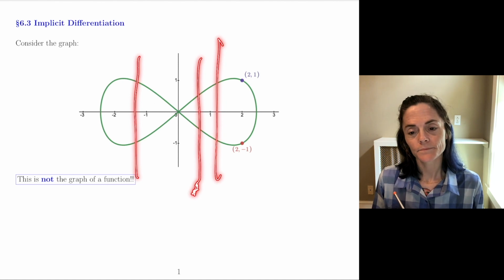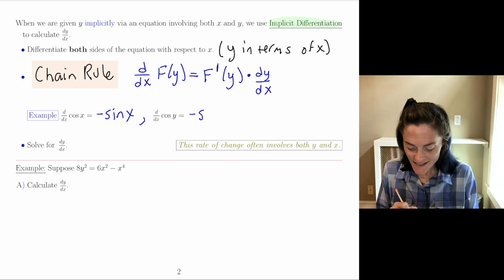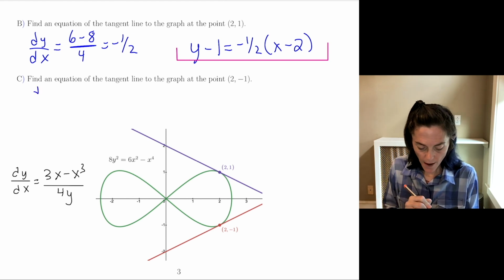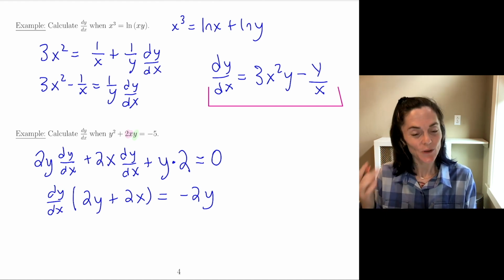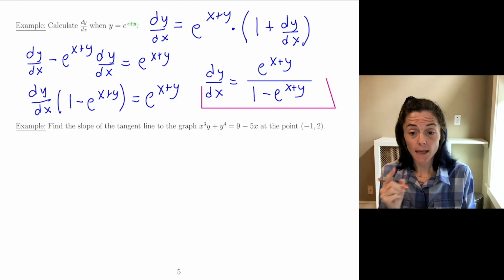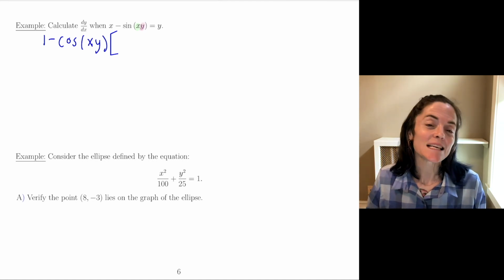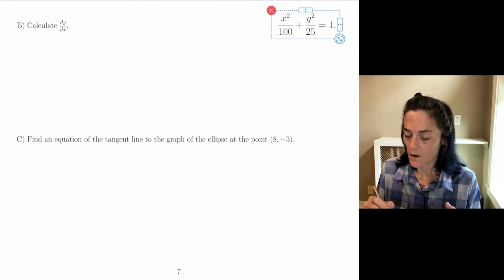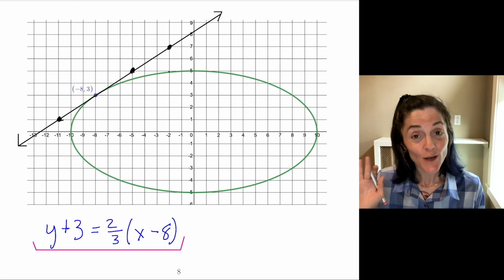Calculus I: Implicit Differentiation (Full Lecture)